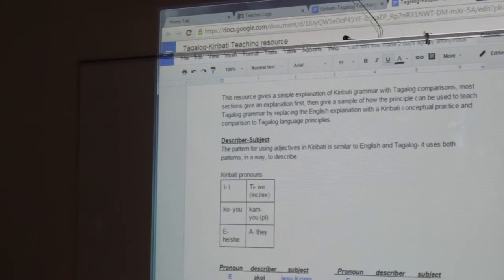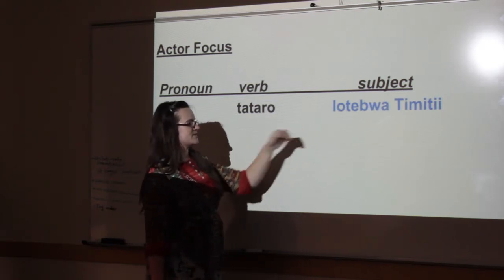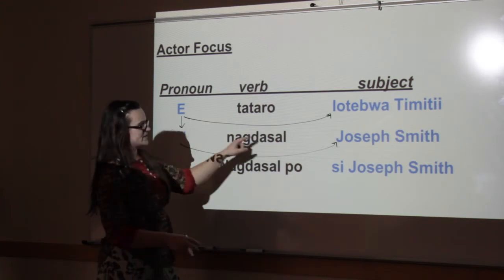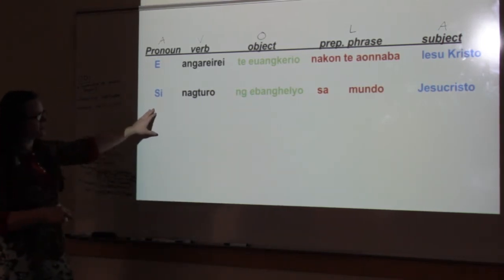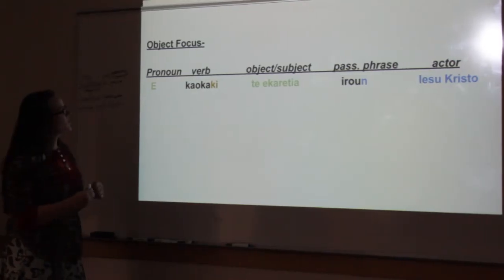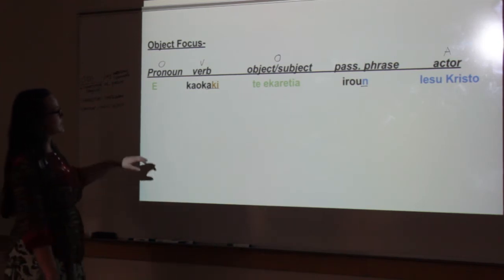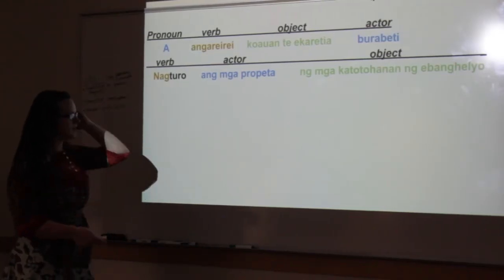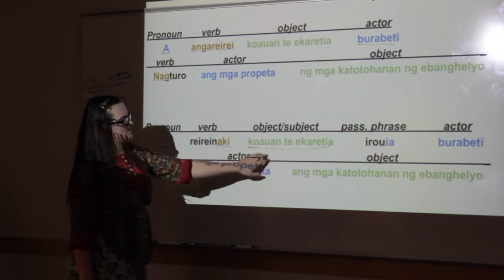MTC Kiribati-Tagalog Resource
Training video for teachers on how to help your Kiribati missionaries understand Tagalog grammar using the google documents made by Sister Stonick on TeacherShare.